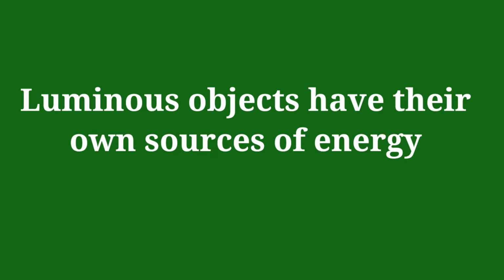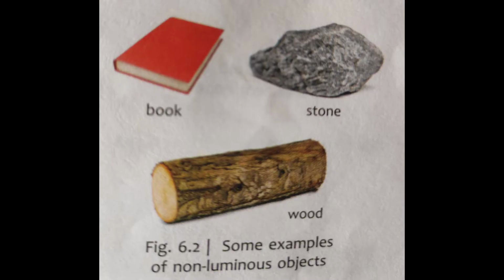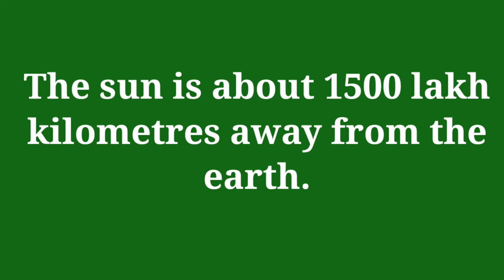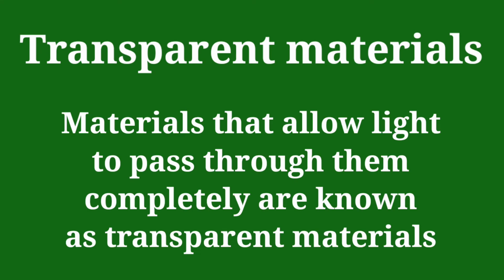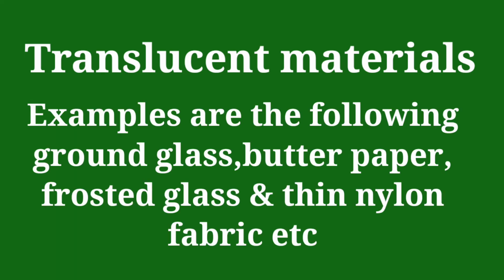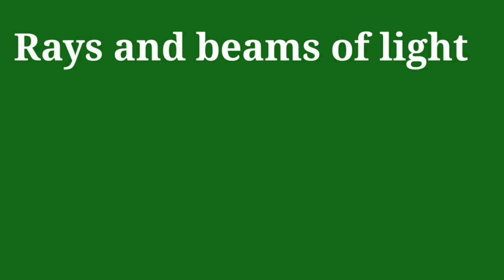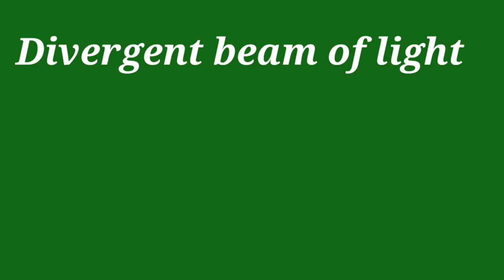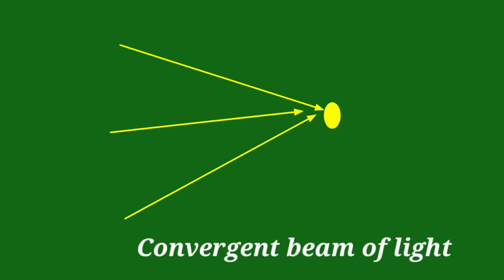Is Light an......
Propagation of light & rays of beam of light